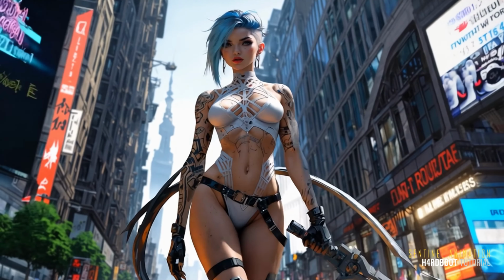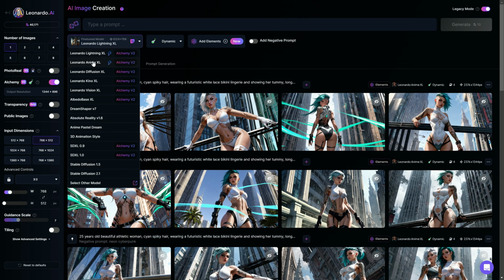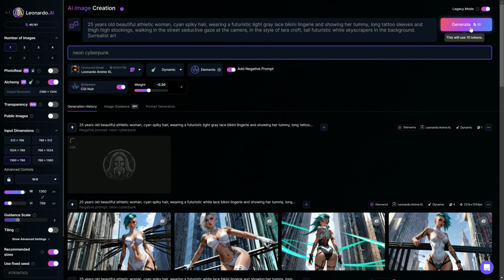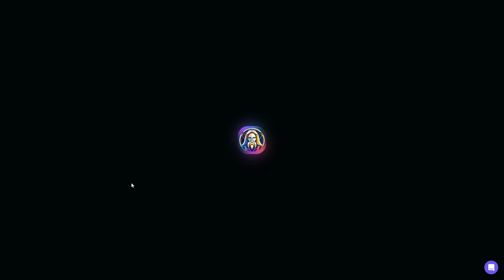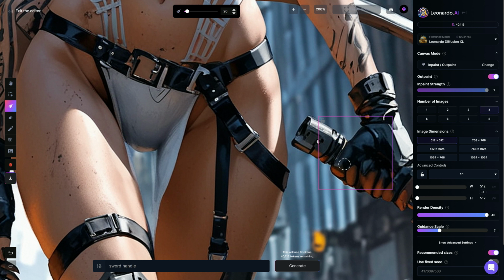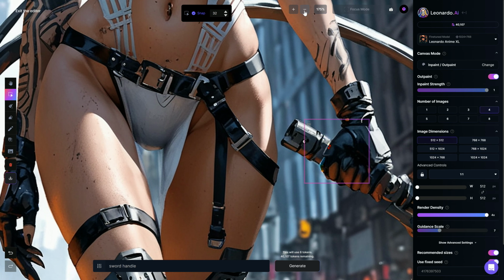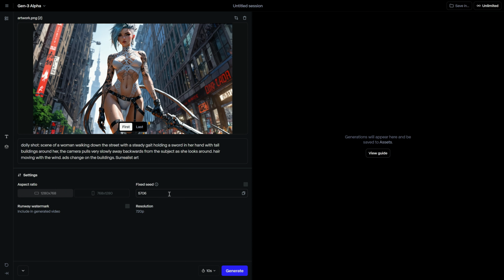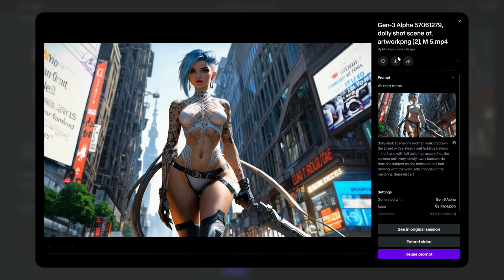Sentinel Image/Animation Tutorial - Everything you need to create the animations and images!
This tutorial contains everything you need to be able to create the Sentinel image set and the Animations for yourself. You are then free to create any of the variations to your heart's desire!

I have tried to keep the video short and concise, there's no unnecessary fluff!

Use the following details when mentioned in the tutorial

Prompt: 25 years old beautiful athletic woman, cyan spiky hair, wearing a futuristic light gray lace bikini lingerie and showing her tummy, long tattoo sleeves and thigh high stockings, walking in the street seductive gaze at the camera, in the style of lara croft, tall futuristic white skyscrapers in the background. Surrealist art
Negative Prompt: neon cyberpunk
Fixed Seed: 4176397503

Prompt: dolly shot: scene of a woman walking down the street with a steady gait holding a sword in her hand with tall buildings around her, the camera pulls very slowly away backwards from the subject as she looks around. hair moving with the wind. ads change on the buildings. Surrealist art
Fixed Seed: 57061279

Suno Model: v3.5

Voice Profile: Matilda (using default settings)

[Chapters]
0:00 - Leonardo AI
2:53 - Runway
4:00 - Thank You